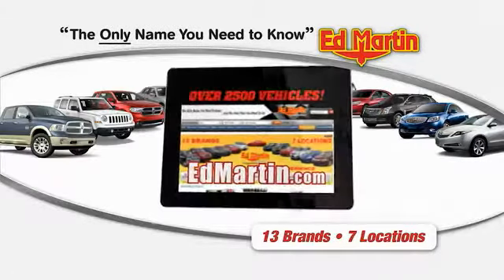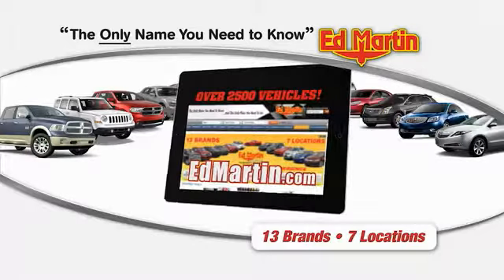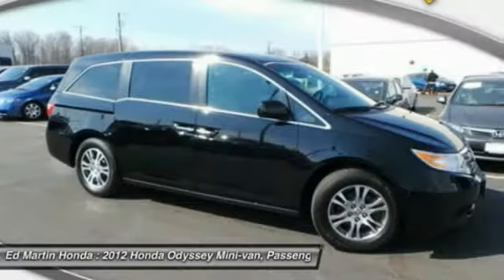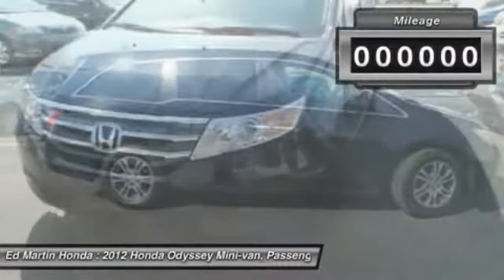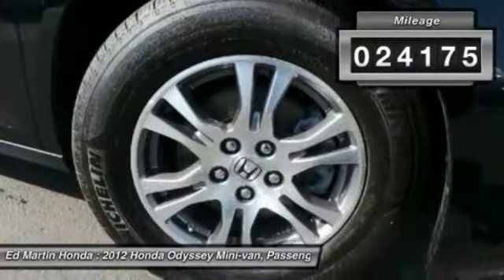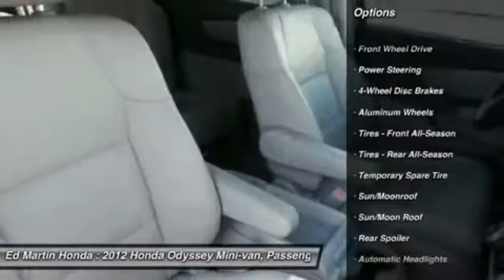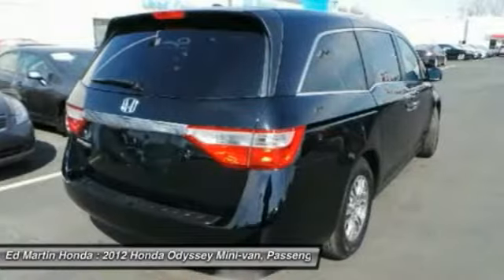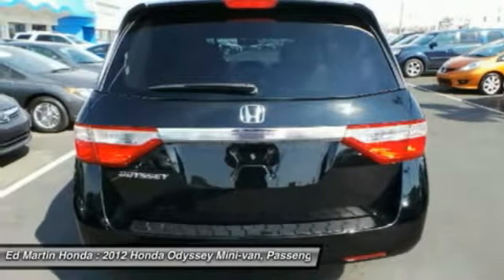2012 HONDA ODYSSEY Indianapolis, IN 2X574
2012 HONDA ODYSSEY Indianapolis, IN
Stock# 2X574

BALANCE OF FACTORY WARRANTY!, HEATED LEATHER SEATS & POWER ROOF!, HONDA CERTIFIED!, ONE OWNER LOCAL TRADE!, REAR ENTERTAINMENT SYSTEM!, And SERVICED & COMPLETE DETAIL!!. Ed Martin Honda is excited to offer this great 2012 Honda Odyssey. Honda Certified Pre-Owned means you not only get the reassurance of a 12mo/12,000 mile limited warranty, but also up to a 7yr/100k mile powertrain warranty, a 150-point inspection/reconditioning, and a complete CARFAX vehicle history report. U.S. News names the Odyssey the 2012 Best Minivan for Families. You just simply can't beat a Honda product.